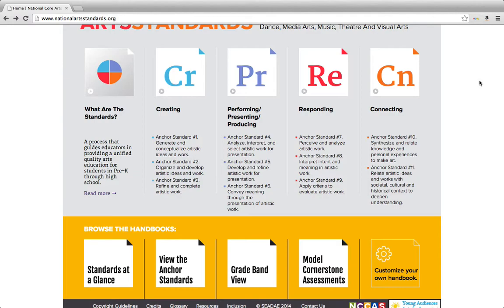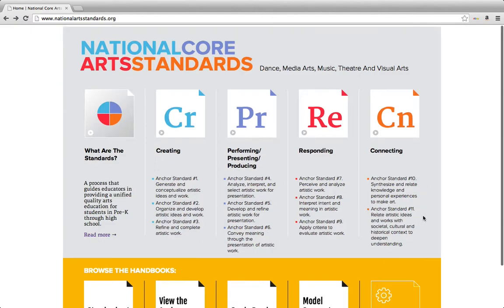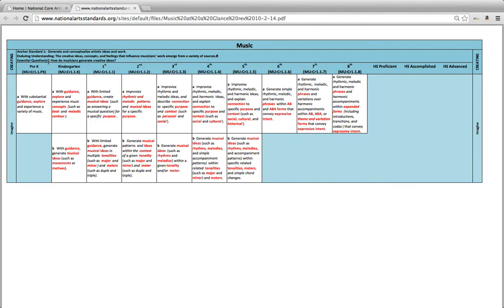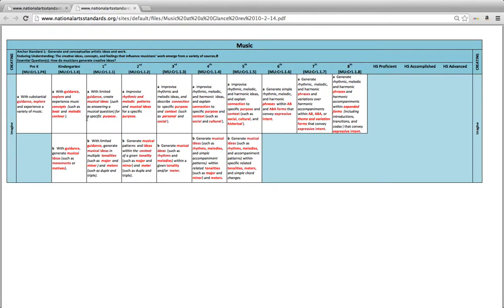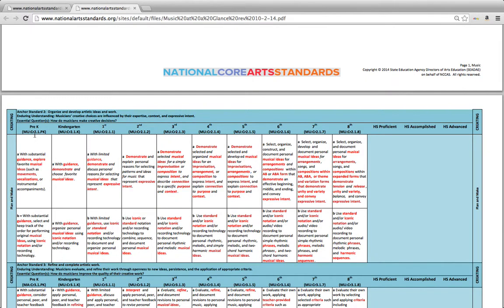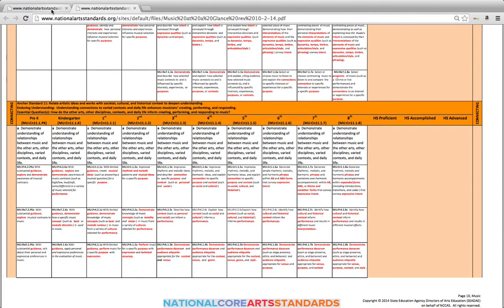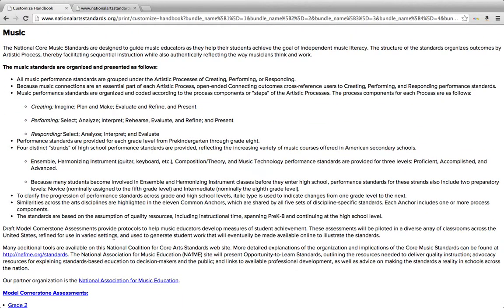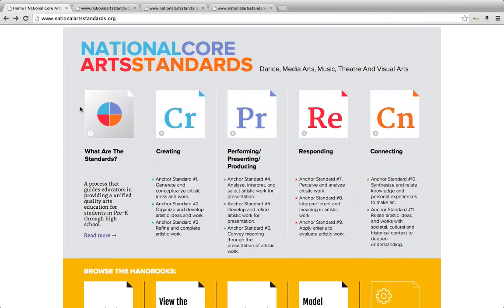LVC grade band/at a glance standards assignment